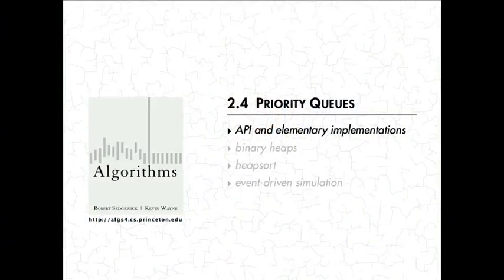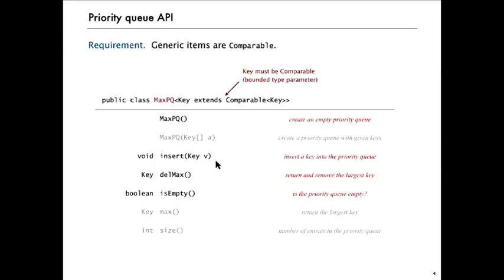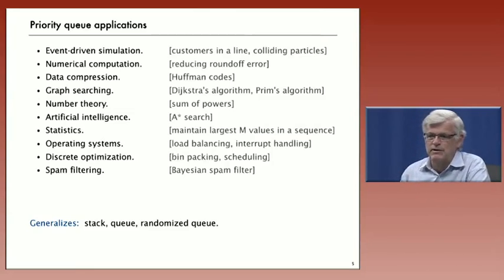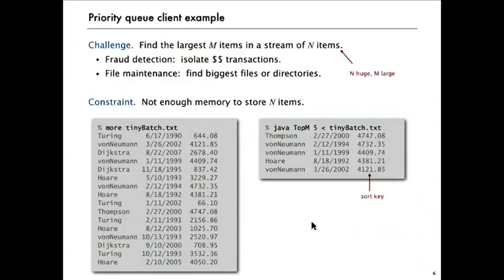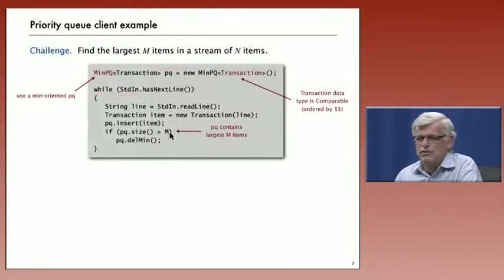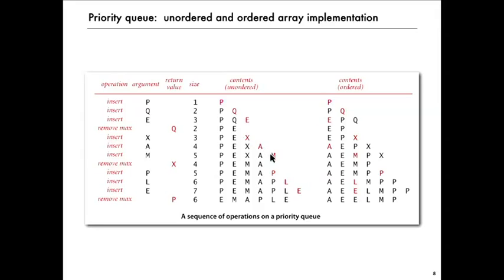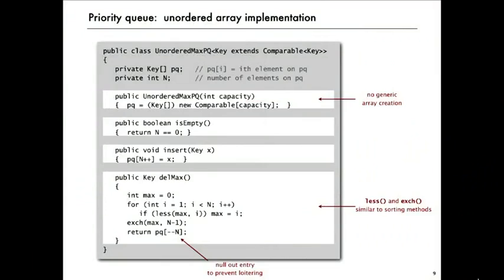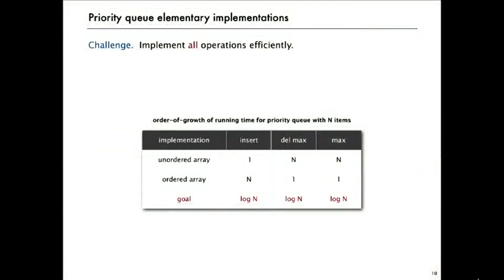8 1 APIs and Elementary Implementations 1252